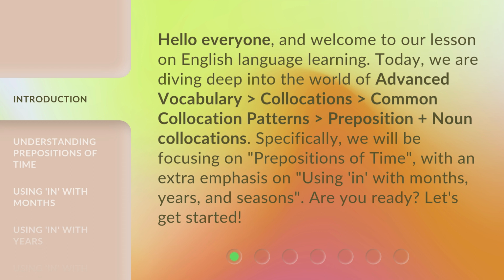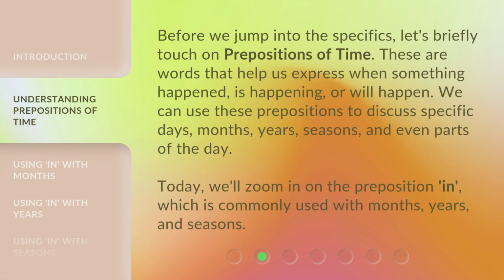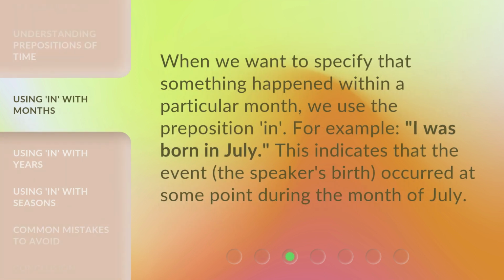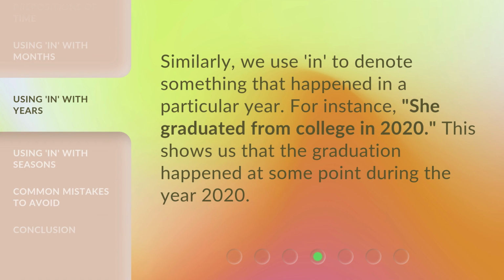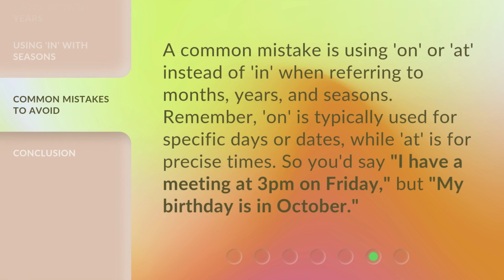Master the Magic of 'In' with Months, Years, and Seasons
Master the Magic of 'In' with Months, Years, and Seasons • Dive deep into the world of English language learning with this lesson on Prepositions of Time. Learn how to use 'in' with months, years, and seasons to express when something happened, is happening, or will happen. Master the art of collocations and enhance your vocabulary skills!

00:00 • Introduction - Master the Magic of 'In' with Months, Years, and Seasons
00:43 • Understanding Prepositions of Time
01:17 • Using 'In' with Months
01:36 • Using 'In' with Years
01:55 • Using 'In' with Seasons
02:16 • Common Mistakes to Avoid